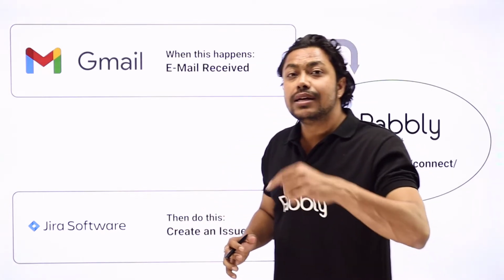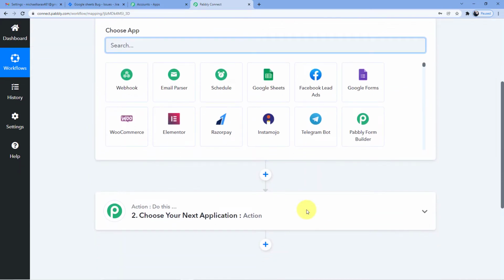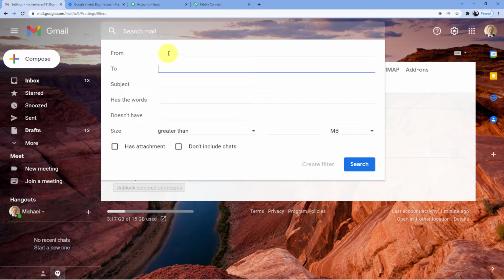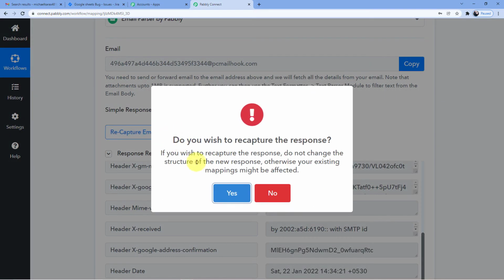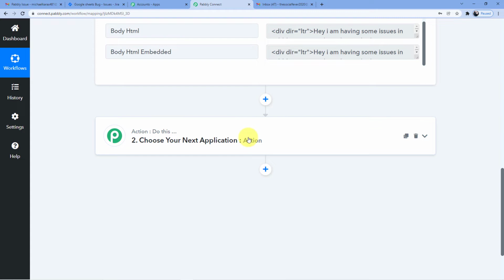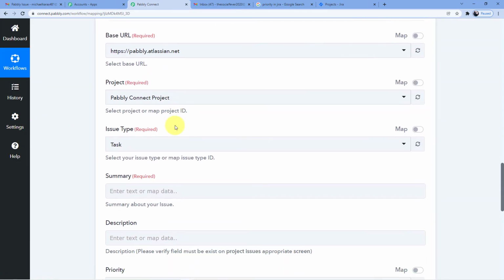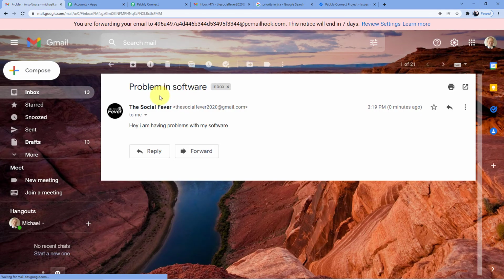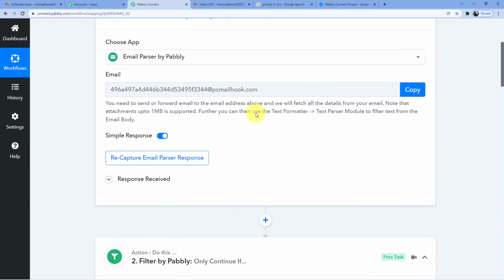Gmail to Jira - How to Create Jira Issues from Emails | Create Jira Tickets from Labeled Emails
In this video, we will learn Email Parser Jira integration, where you can learn how to create Jira issues from emails | create Jira tickets from labeled emails with the help of Pabbly Connect.